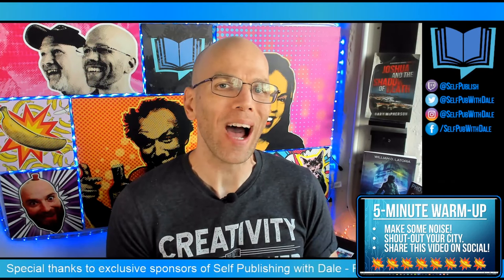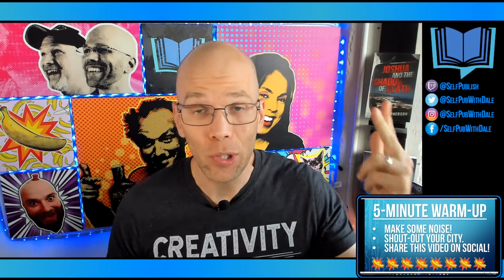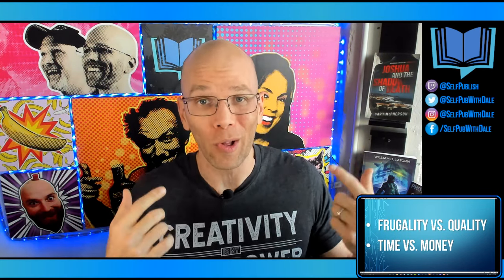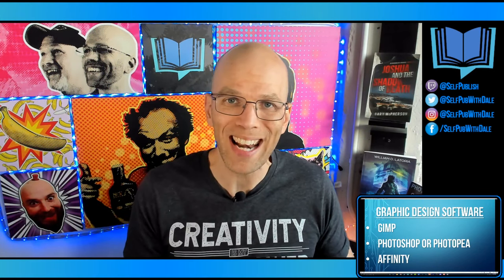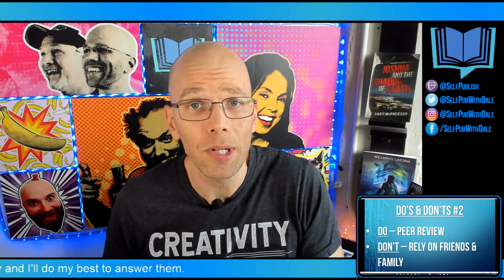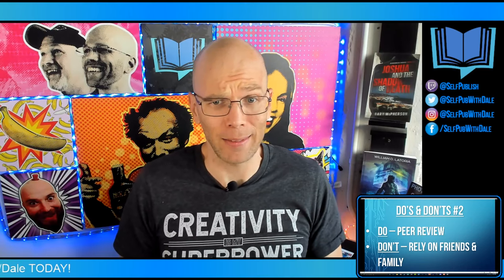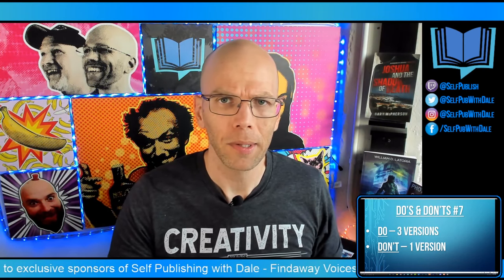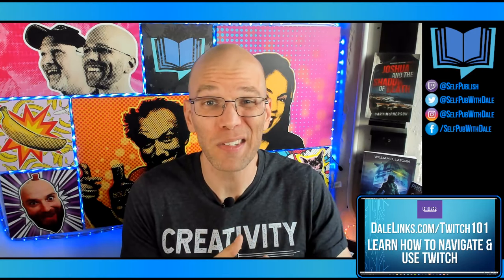How to Make Your Own Book Cover DIY | Do's & Don't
Would you like to know how to make your own book cover DIY style? Before you learn how to make a book cover, it's important to know some do's and don'ts. That way you aren't one of the many books languishing at the bottom of the bargain bin barrel online. Book cover design is NOT easy. And, if you aren't careful, you'll end up leaving a bad impression on potential readers before they even had a chance to read your self-published book.